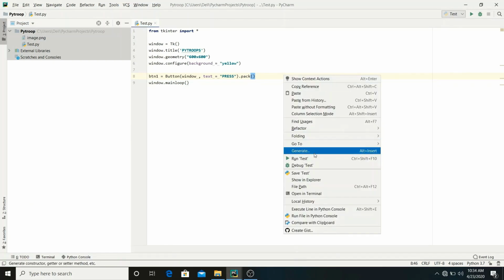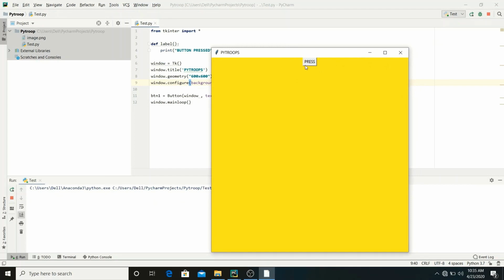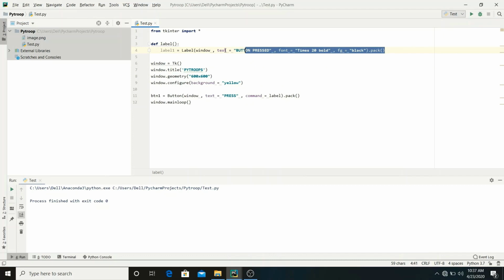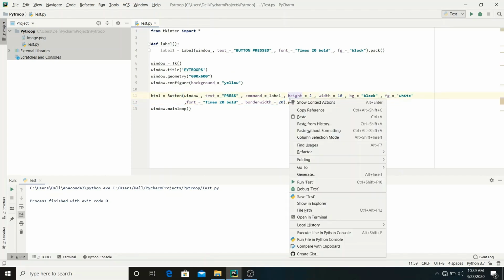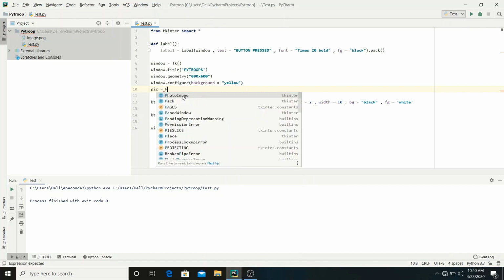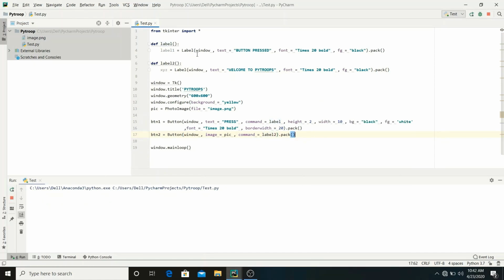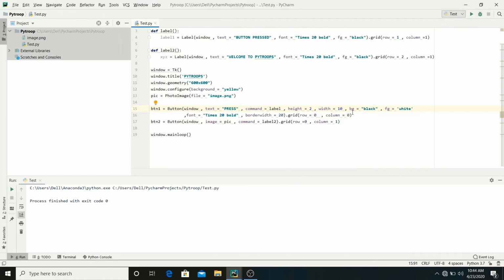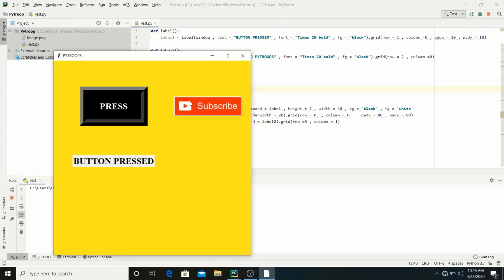Style Tkinter Button & Add an Image on Button [2020] | Python GUI Using Tkinter | Ep 02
EP 02 of Python GUI Using Tkinter teaches beginners how to Style a Tkinter Button and add an image on it.

Python GUI Using Tkinter is a series of python developers who want to develop Real World Applications with a creative and catchy Graphical user interface(GUI).